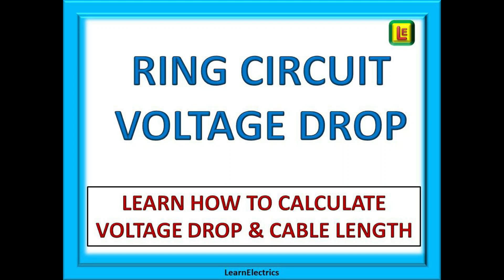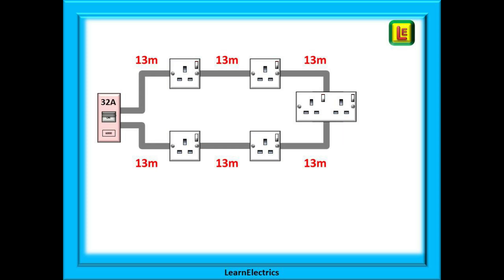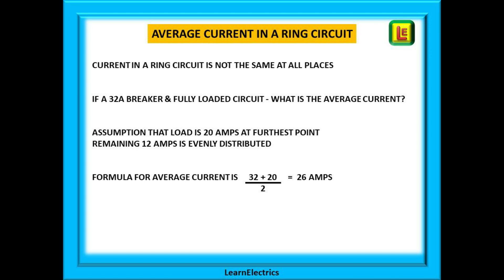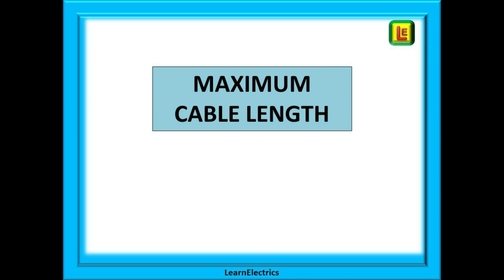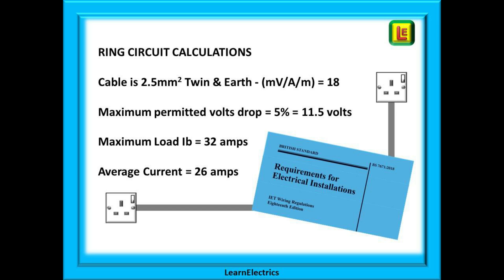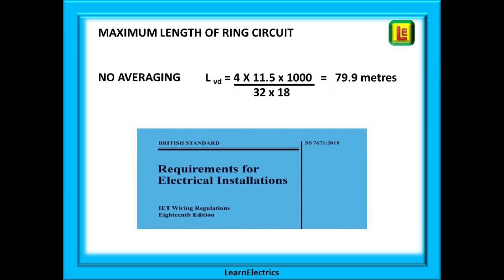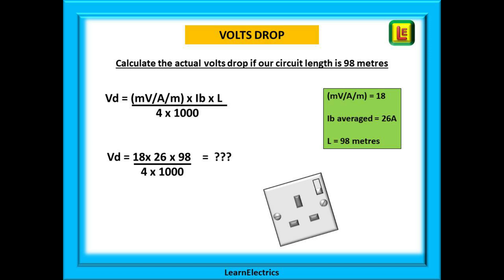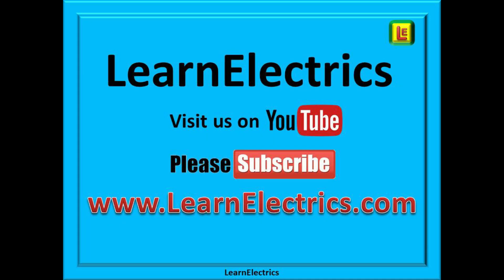RING CIRCUIT VOLTS DROP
The voltage that is lost in electrical cables is a product of the size of the cable, the current load and the length of the circuit.
Many electricians can calculate the voltage drop in radial circuits, but what about ring circuits.
Ring circuits are still very popular and not just in the UK.
How then, can we calculate the actual voltage drop for a Ring Final Socket Circuit to check that this is within the recommended maximum limit.
And what if we are designing a ring circuit, what size cable should we use and what is the maximum length that we can allow for our circuit.
There is a huge difference in permitted length in our favour, if we make the correct decisions and use the correct formula to make the calculations.
This is an easy to use formula and the method is very easy to understand but not so well known.
Knowing how to calculate the maximum length and actual voltage drop of a ring circuit will certainly be a bonus in your electrical career.